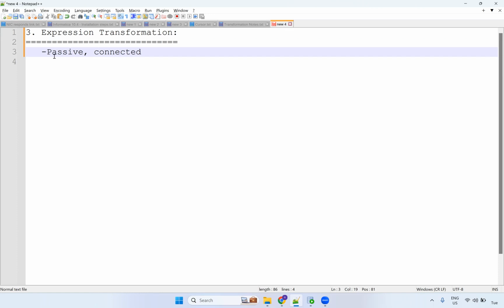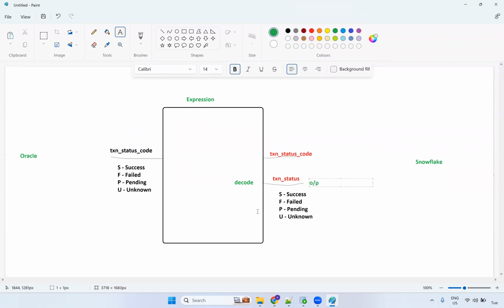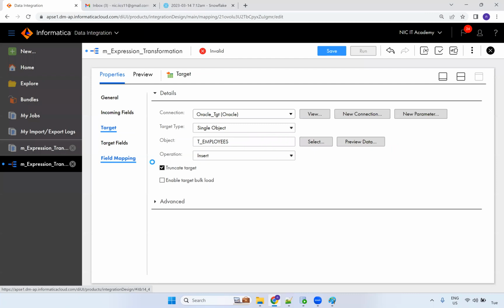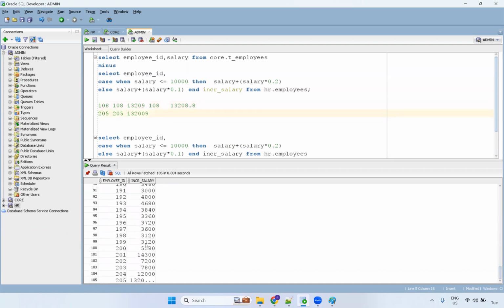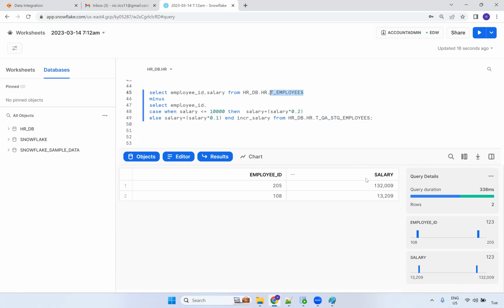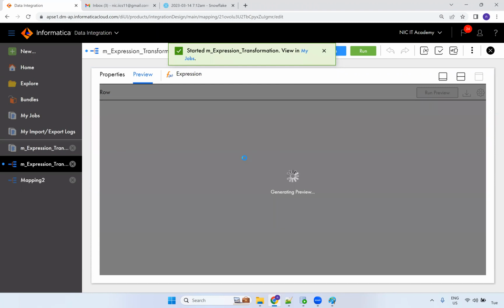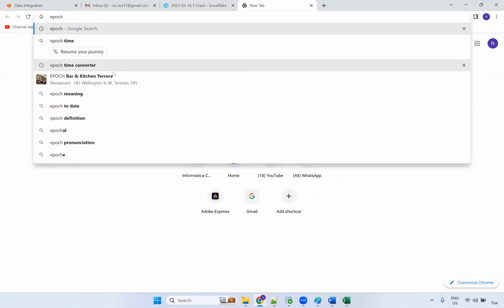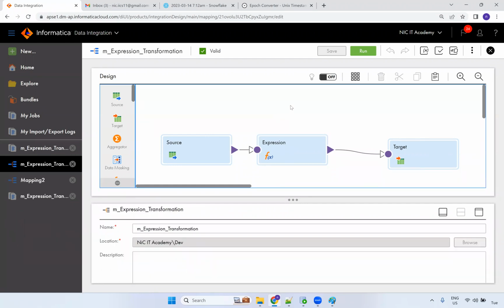Informatica IICS Session 14 IICS Expression Transformation and Unit testing